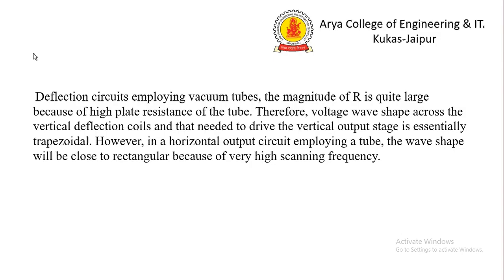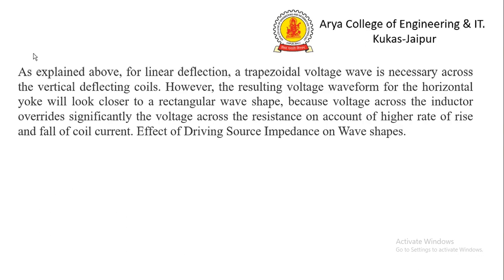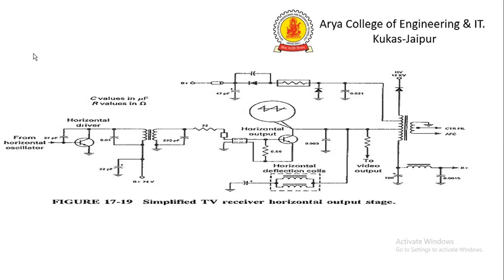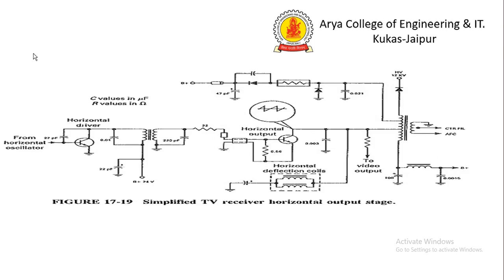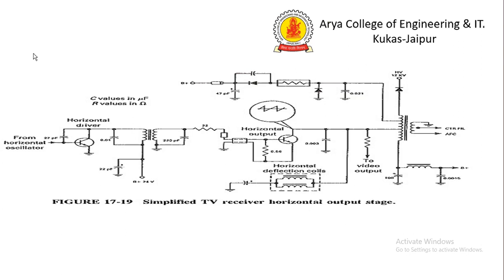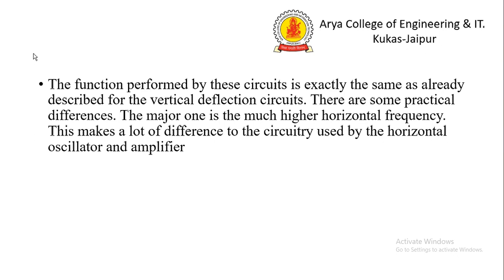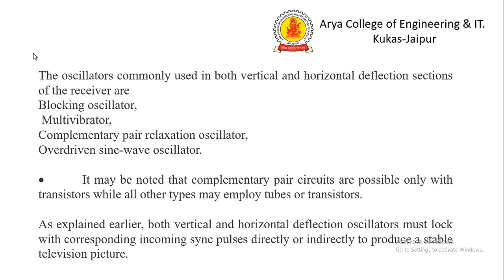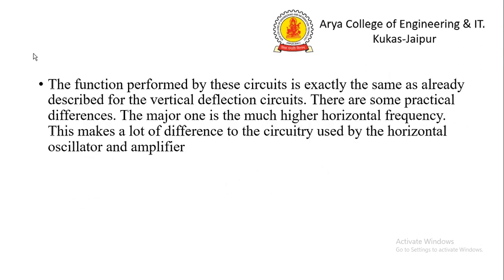DEFLECTION OSCILLATOR BY MANISH KUMAR GUPTA | Arya College